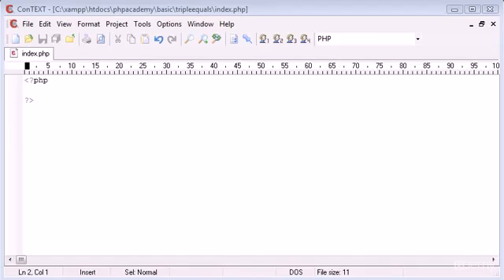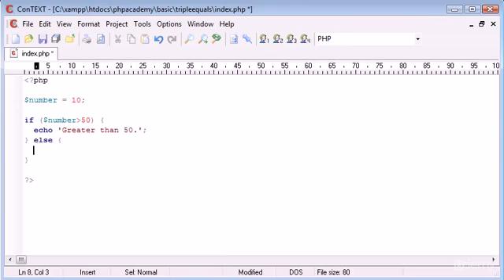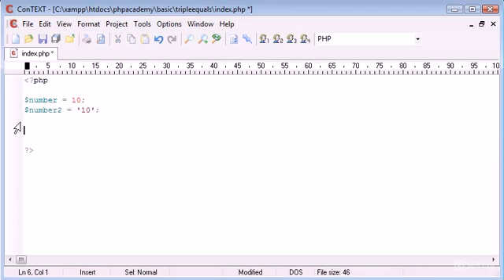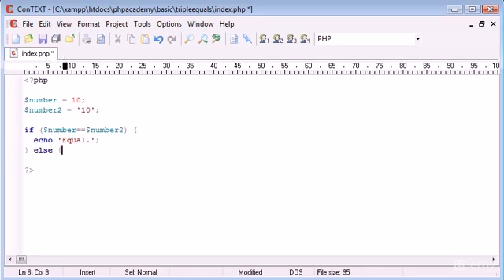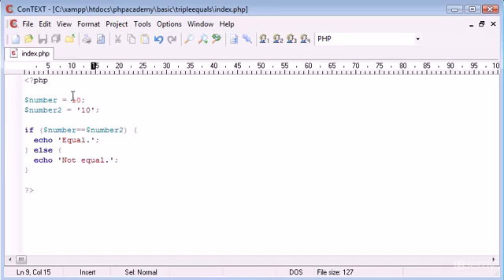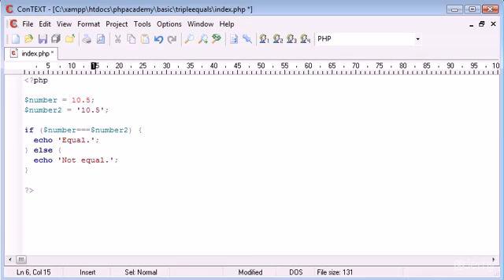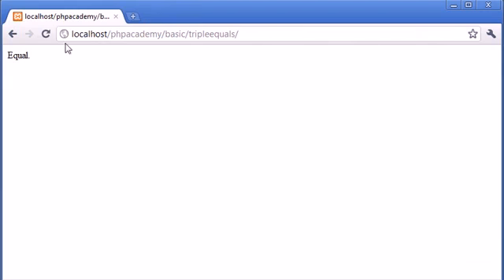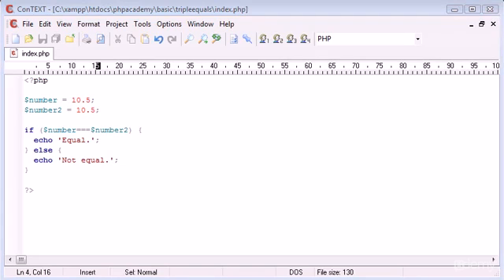10 Triple Equals